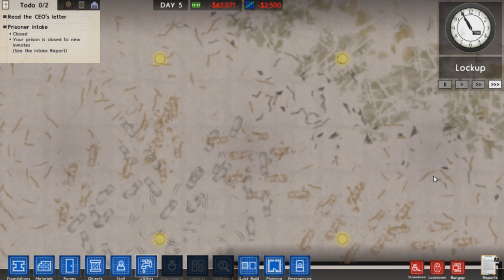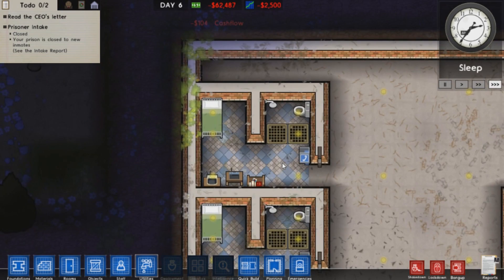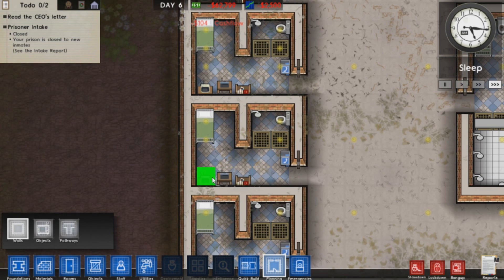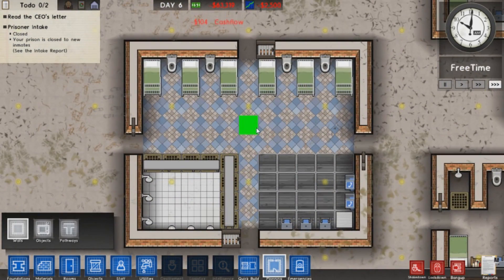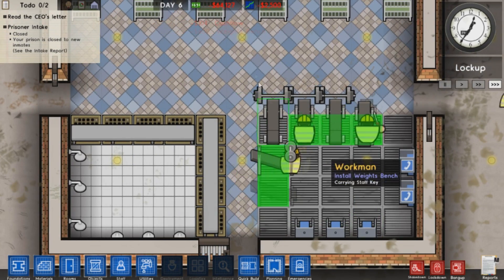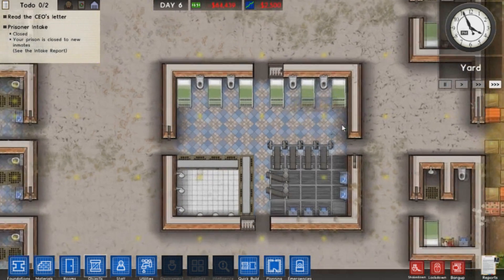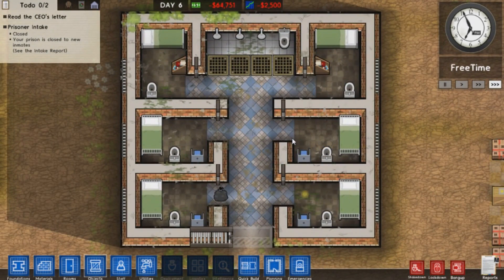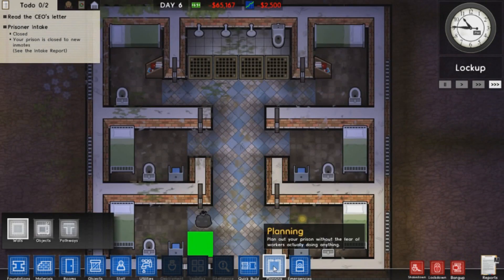Prison Architect - Top 5 Cell Designs